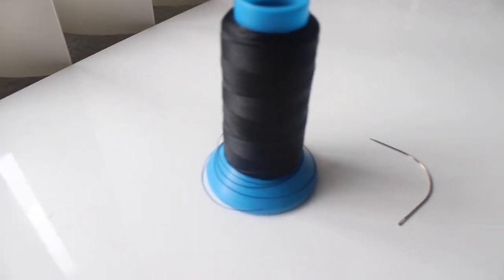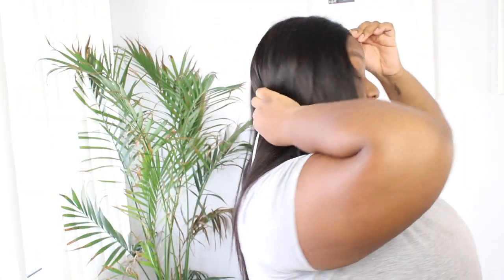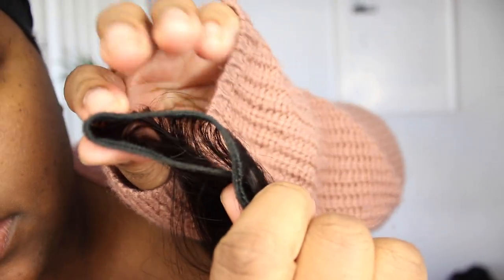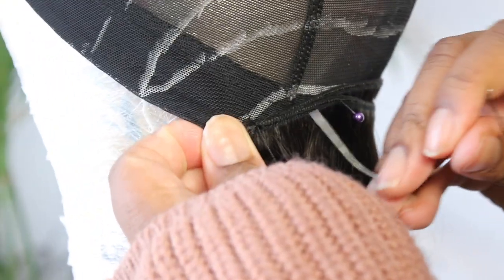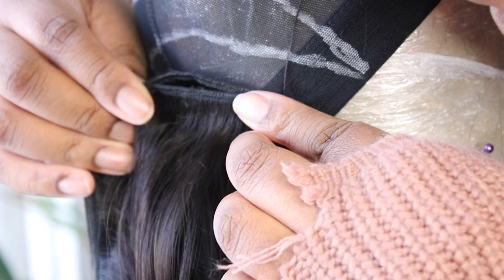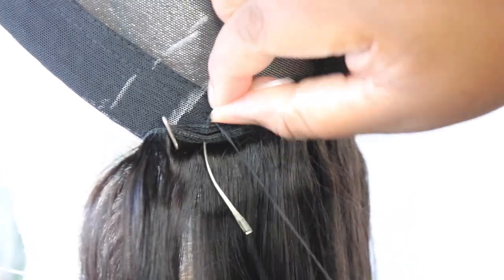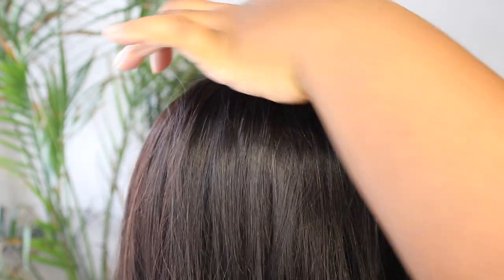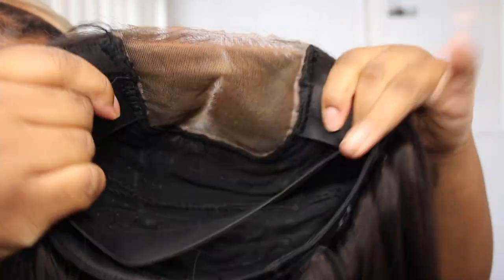NO CUTTING WEFTS|| HOW TO MAKE A GLUELESS WIG || BEGINNER ONLY || African mall Straight hair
Code: Aiyanyi=12%off
Hair Details: Straight Bundles 26'' 26'' 24''+20inces closure

Cantu Mousse

Flat Iron: BaBylissPRO Nano Titanium-Plated Ionic Straightening Iron

Wig Stand: GEX Heavy Duty Canvas Block Head Tripod

Block Head: GEX 20"-24" Cork Canvas Block Head Mannequin

T-pins & Needle Set

Nylon Thread

Mesh Dome Caps
Metallic marker